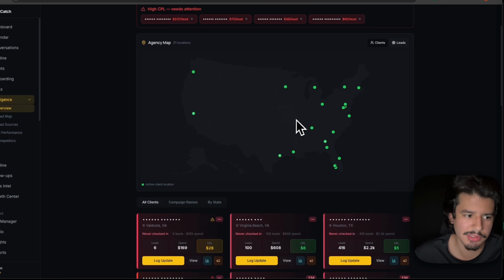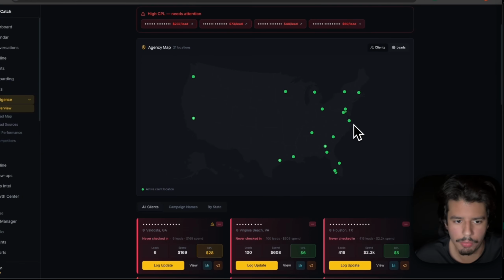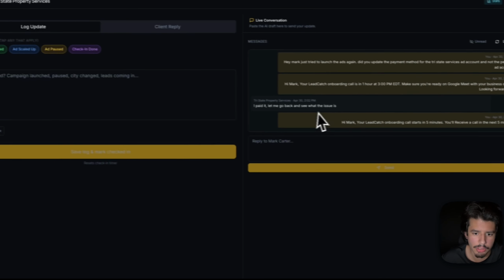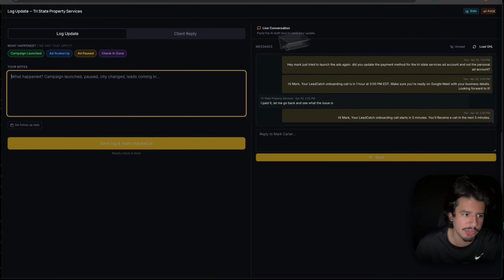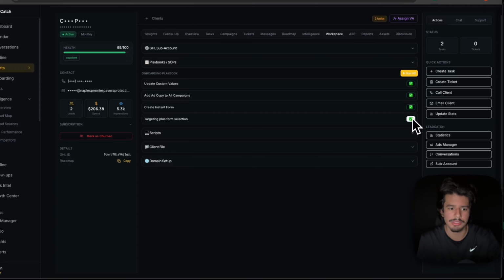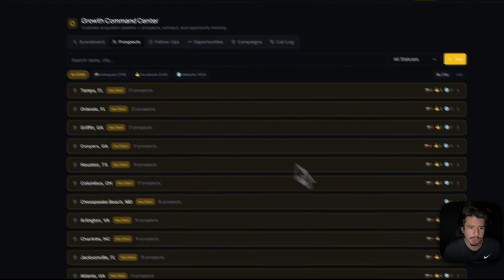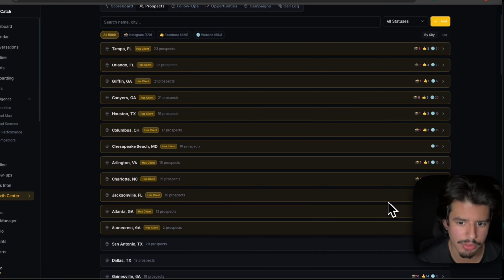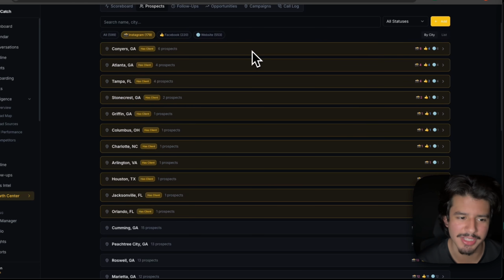This Private OpenClaw System Manages 33 Agency Clients While I Sleep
Most AI videos are just people talking about tools.

This video is different.

In this video, I’m showing you the private OpenClaw system I use to help manage 33 agency clients while I sleep. From client communication to internal workflows to repetitive execution tasks, this setup helps me run operations faster without constantly jumping between a bunch of different platforms.

I’m not showing every part of the system, obviously. Some of it is private for a reason. But I wanted to give you a real look at how I’m actually using OpenClaw inside a real business instead of just talking about AI for views.

In this video, you’ll see:

• How I use OpenClaw to help manage agency operations
• How I handle client communication and repetitive tasks faster
• How I connect internal systems with Telegram and automation
• How I think about building private tools that create real leverage